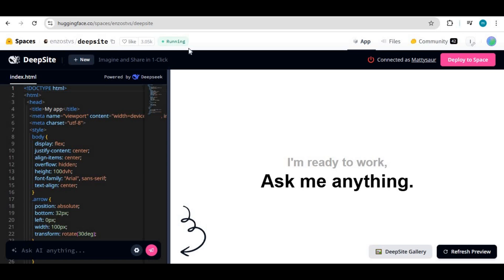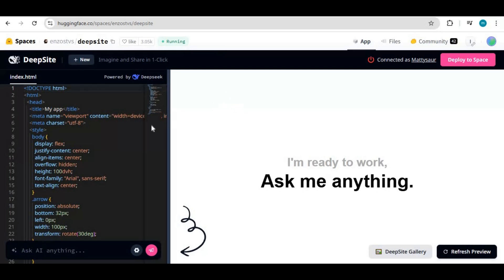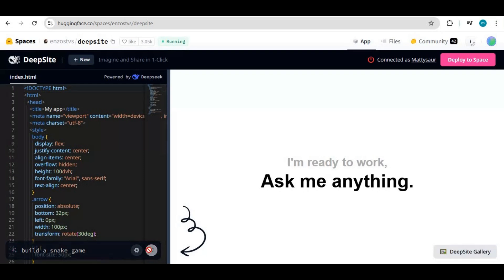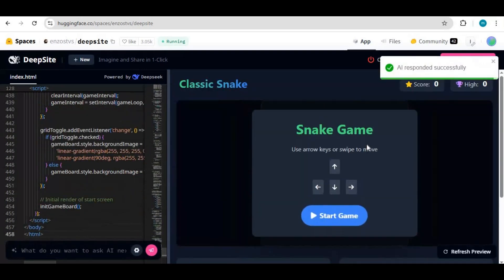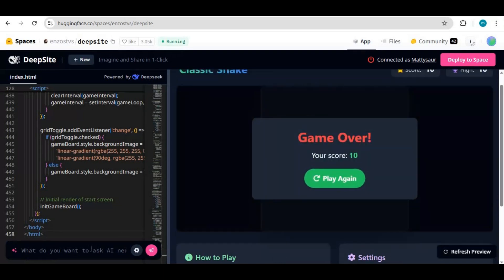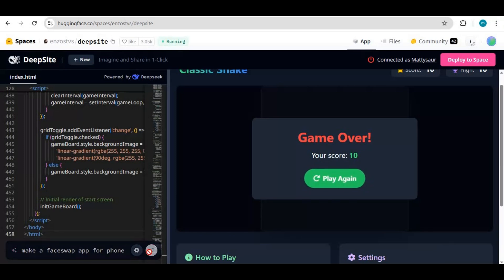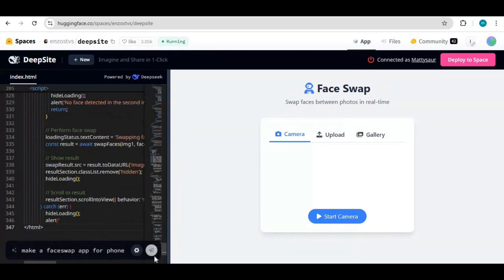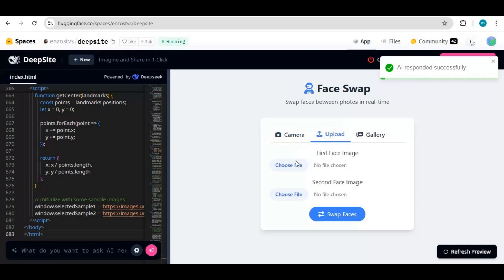"From Idea to Live App in Seconds! DeepSite + Hugging Face Magic!"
DeepSite is the ultimate AI tool that lets you build anything — websites, apps, or even games — in just seconds. No coding needed. It auto-generates your project and instantly hosts it on Hugging Face Spaces. Whether you're a developer, designer, or total beginner — this changes everything!

📌 Features:

Generate code with just a prompt

Build websites, apps, games — anything

Deploy instantly on Hugging Face

No setup, no hassle, just creativity

✨ Surprise yourself with what you can build in seconds.